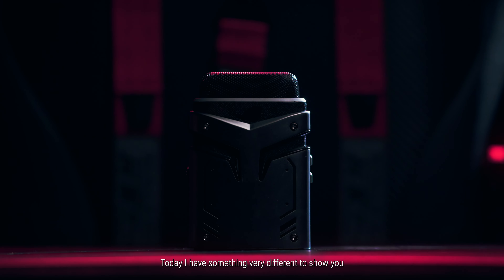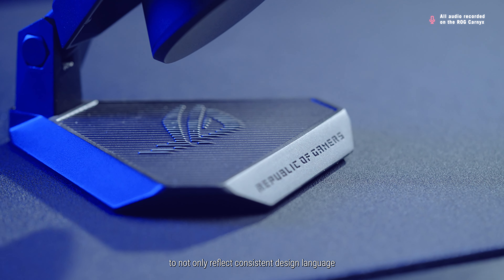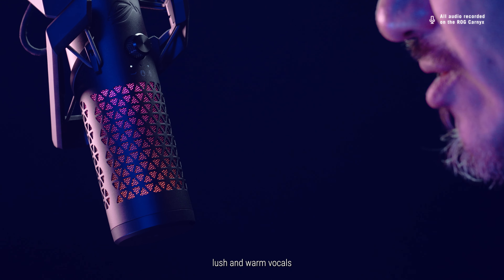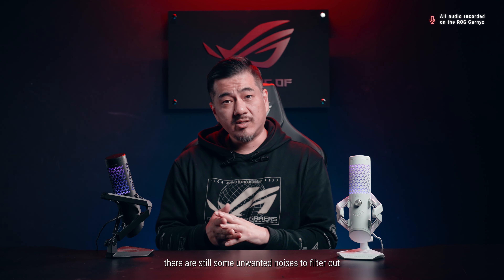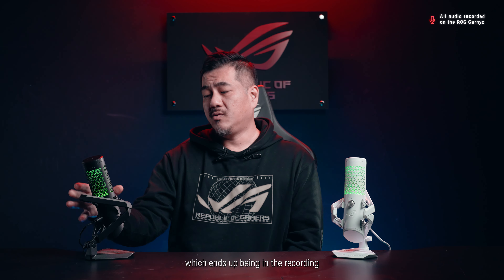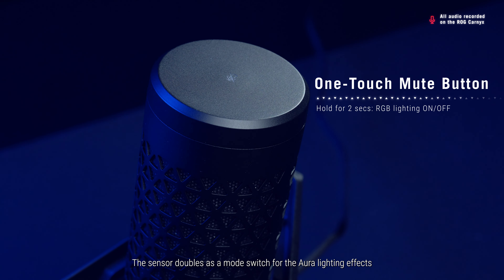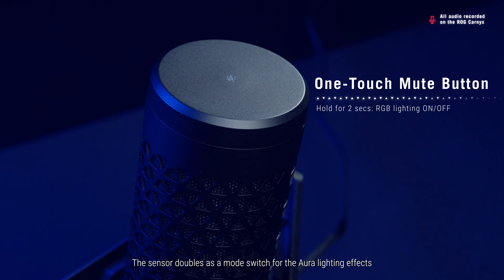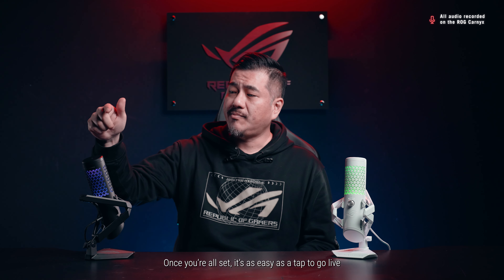Unboxing ROG Carnyx Gaming Microphone | Studio-grade 25 mm condenser capsule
The ROG Carnyx is a professional-grade cardioid USB microphone that features a 25 mm condenser capsule and 192 kHz / 24-bit sampling rate to deliver natural and rich sound. The Carnyx offers clean and uninterrupted recordings thanks to a high-pass filter that reduces low-frequency noise, a built-in pop filter to prevent vocal plosives, along with a metal shock mount to minimize external vibrations.

00:00  Opening
01:00  Design & Build Quality
01:40  25 mm Condenser Capsule
03:05  Hi-Res Recording & Cardioid Polar Pattern
03:59  High-Pass Filter & Built-In Pop Filter
04:49  Metal Shock Mount
05:09  One-Touch Mute Button & Multi-Functional Control Knob
06:16  Real-Time Monitoring
06:41  Versatile Setups & Customizable Settings
08:00  Summary